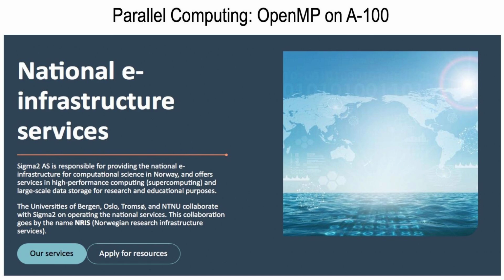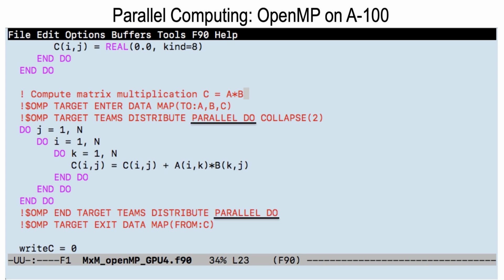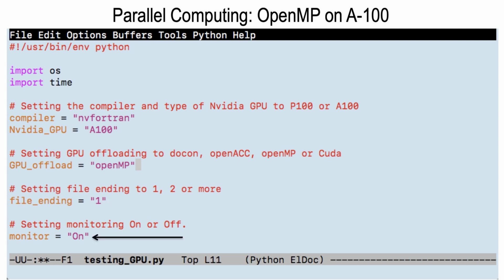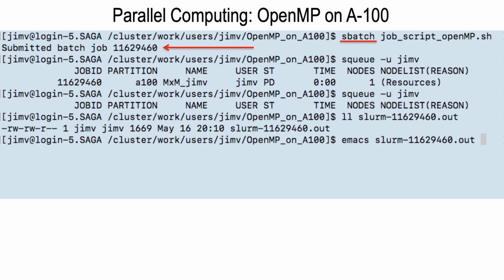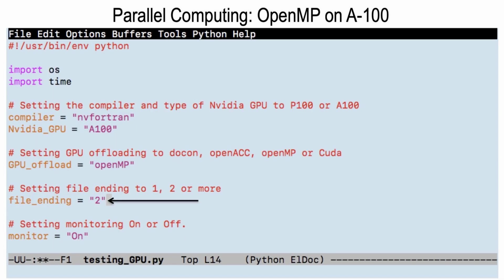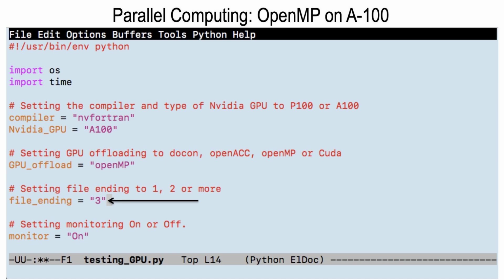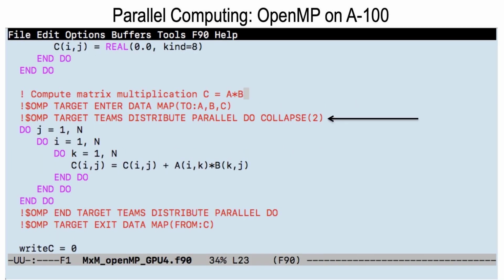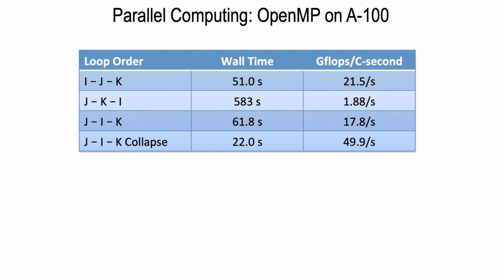18. Open-MP offloading on the A-100 Nvidia GPUs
This video evaluates the performance of a single GPU on the A-100 nodes by utilizing Open-MP directives. We perform our tests as batch jobs from the work folder on the Saga Linux cluster.

We present a Fortran program designed for GPU offloading with Open-MP. Additionally, we examine how different loop orders in the matrix multiplication process affect performance.